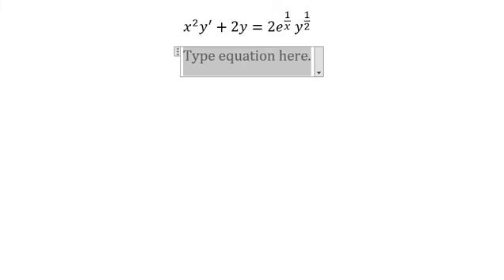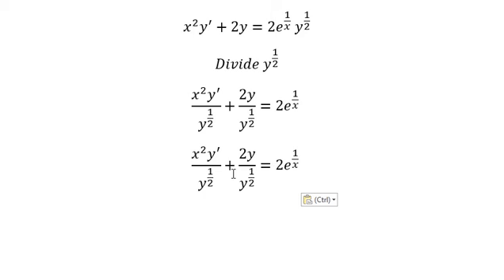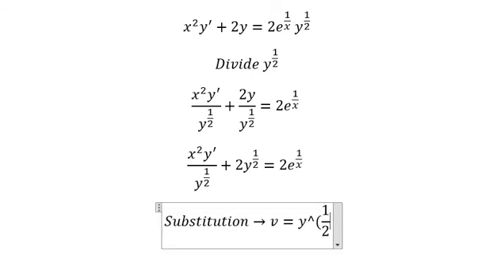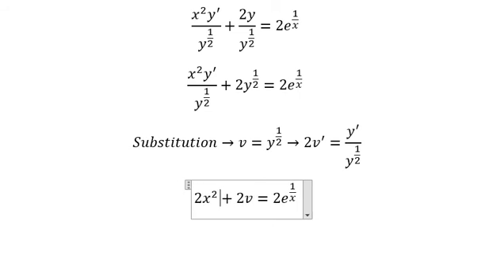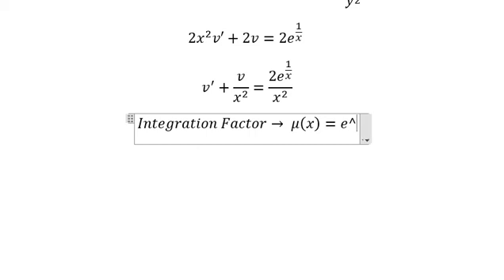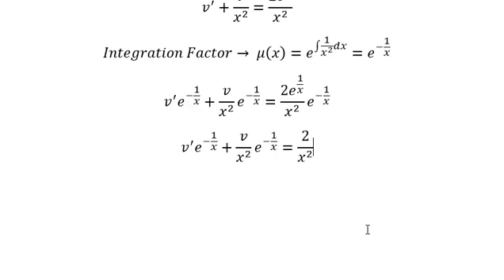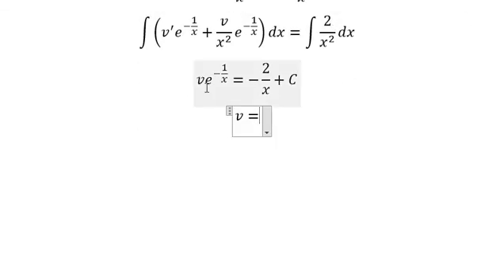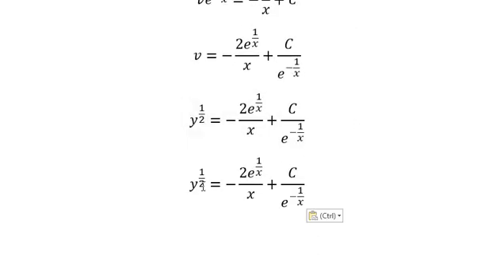Calculus Help: Differential Equations: x^2 y'+2y=2e^(1/x) y^(1/2) - Bernoulli's Laws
Here is the technique to solve this differential equation and how to solve them